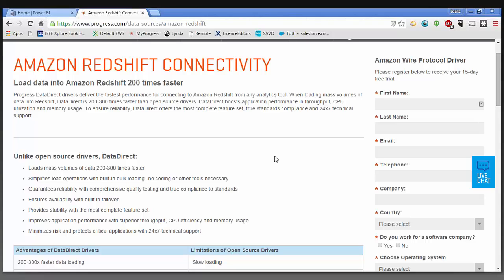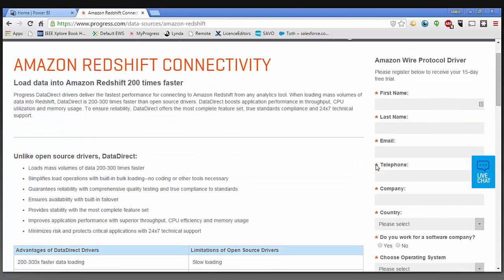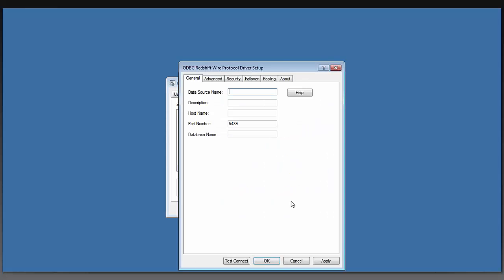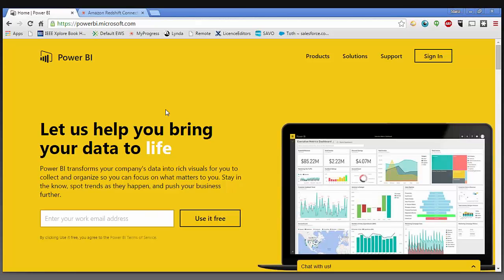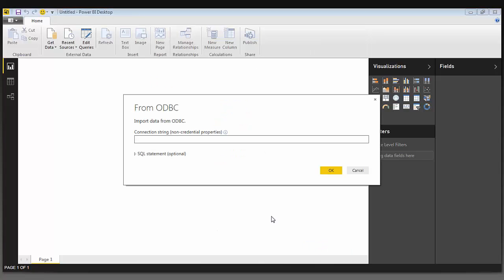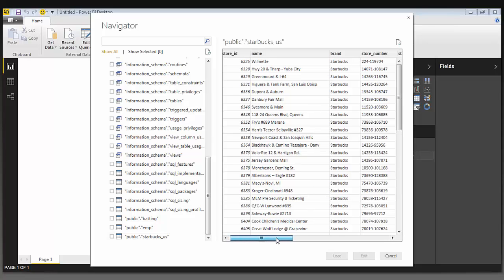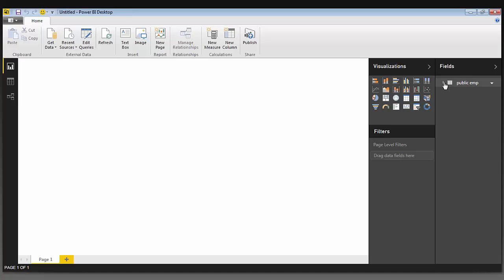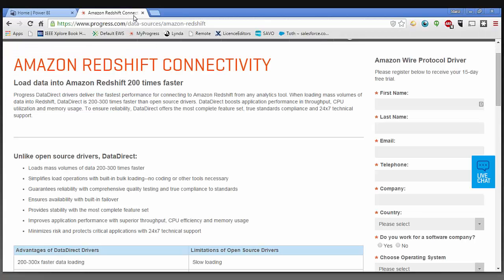How to Connect Amazon Redshift to Power BI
In this short video, Idaliz Baez guides you through the process of connecting to Amazon Redshift from Microsoft Power BI using Progress DataDirect drivers.